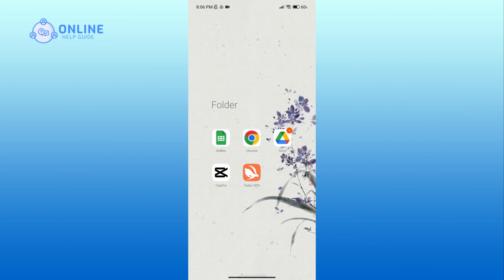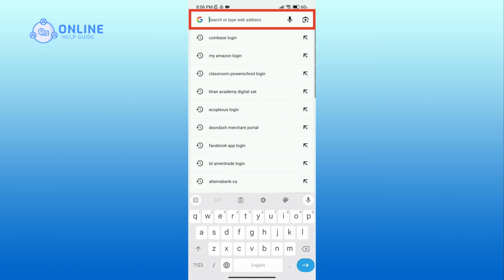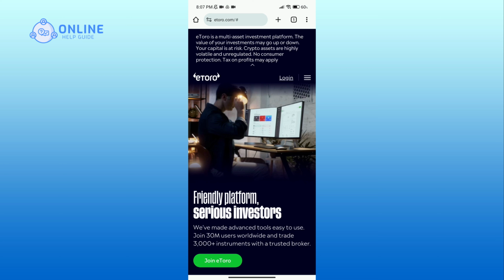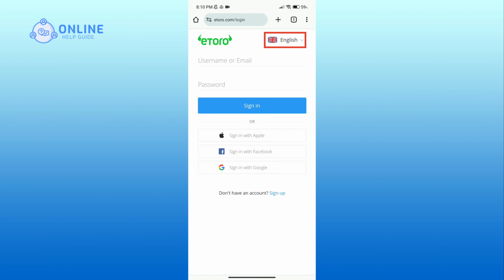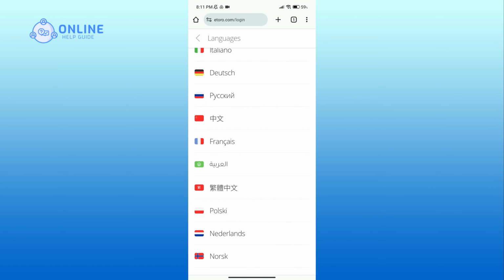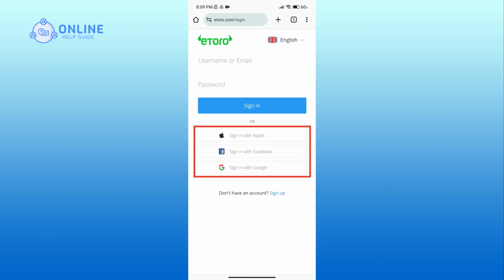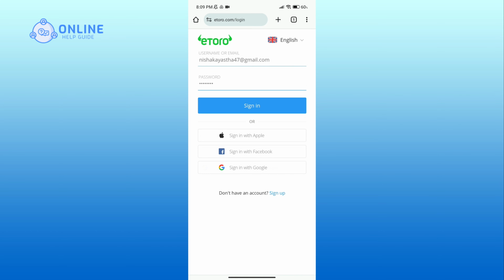How to Log into Your eToro Account? 2024 (Quick & Easy)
Securely access your eToro account with our straightforward tutorial on how to log in. Whether you're managing your investment portfolio, exploring financial markets, or executing trades, this step-by-step guide will walk you through the login process. Watch now to discover the simple steps to log in to your eToro account, ensuring seamless access to your trading platform.